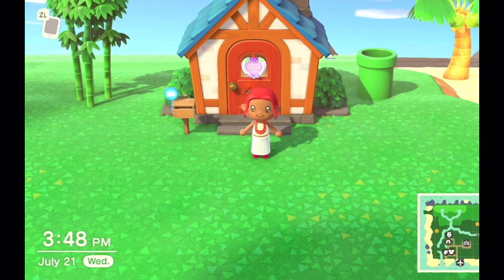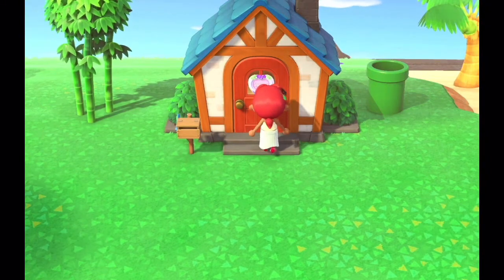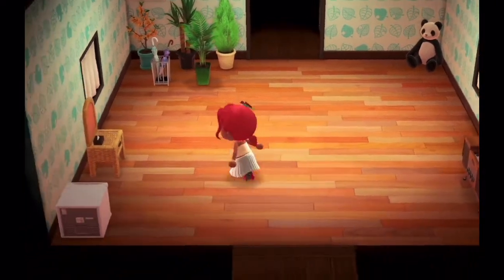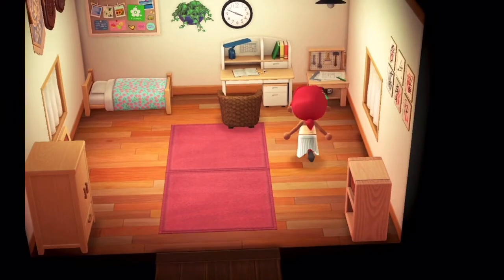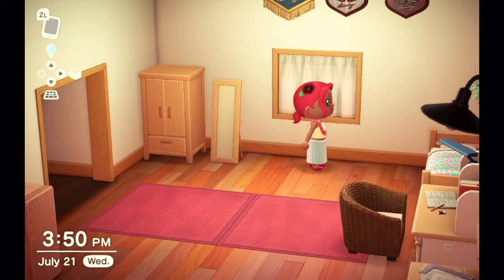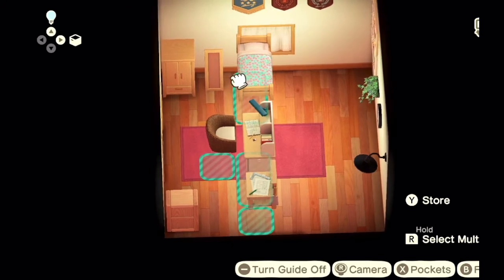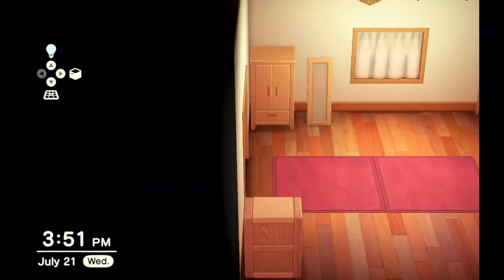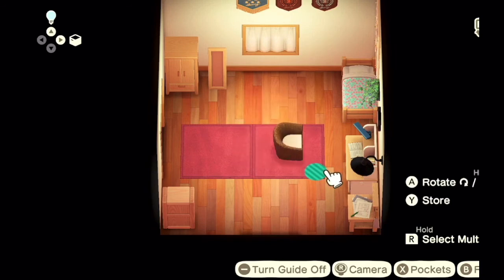House tour!!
Hey guys,

Today, I will be showing you my house

A house is fun to have since you can design everything about it like a real house.

In Animal Crossing when you begin you will get a tent and work toward getting a cool house.

My house so far only has 2 rooms